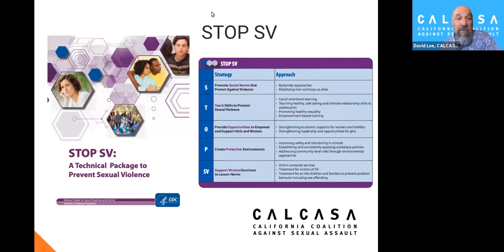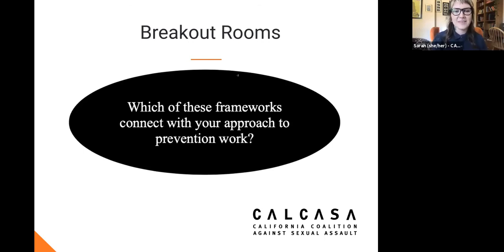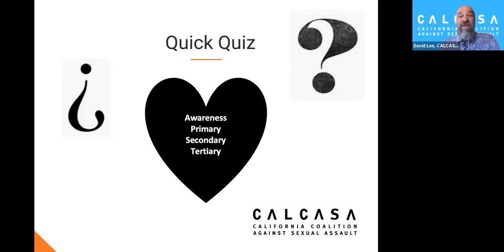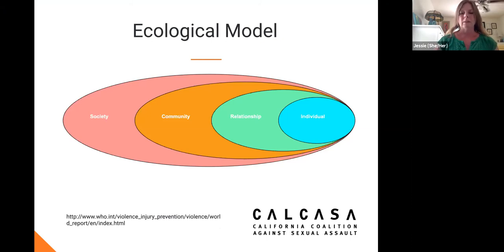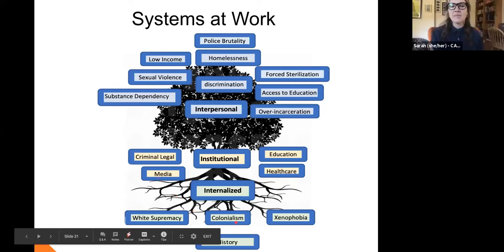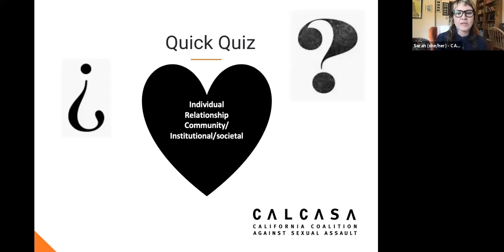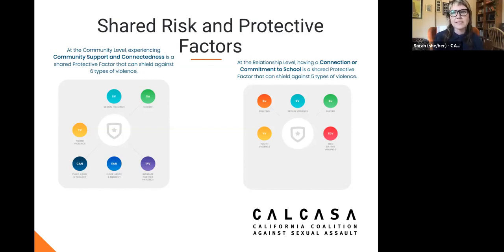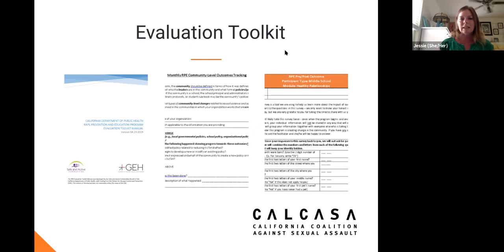RPE Fundamentals 2020 (Virtual)